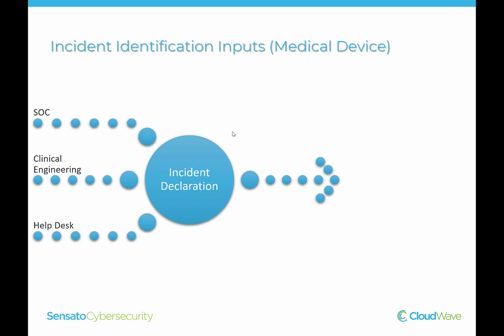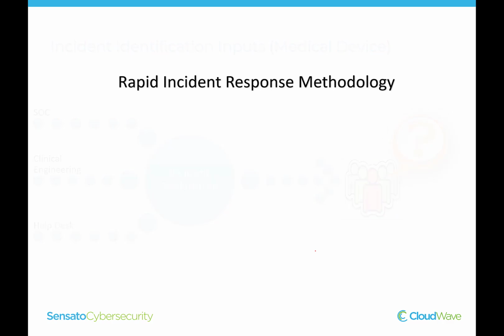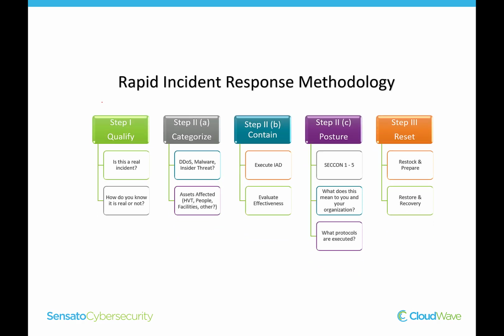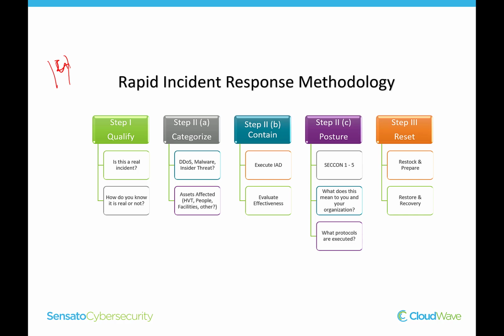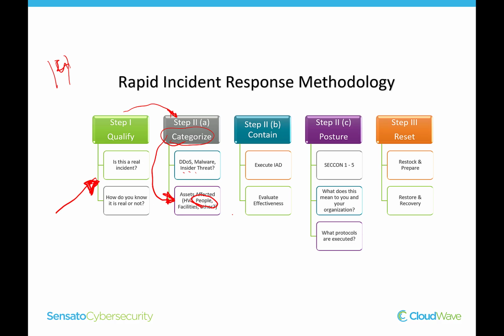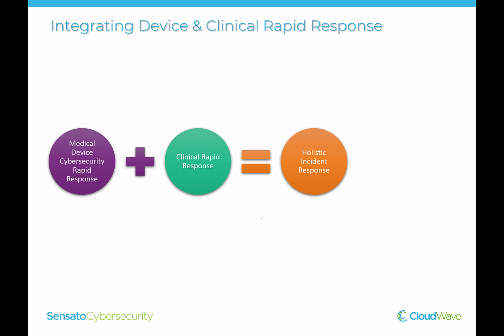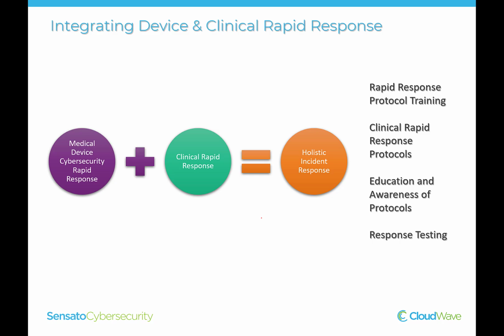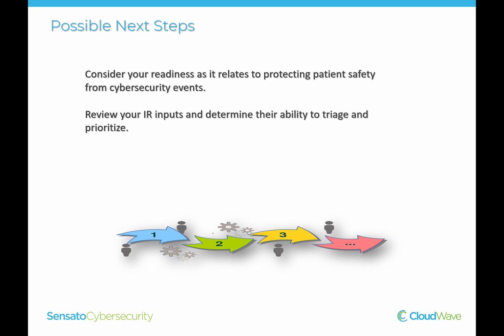Integrating Clinical Rapid Response for Medical Device Cybersecurity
This chalk talk will cover why it’s important to include your Clinical Rapid Response Team in your incident response planning. This session walks you through a rapid response methodology that integrates clinical rapid response teams with IT and security teams for advanced medical device incident response.

The goal of this chalk talk is to get you thinking and help get you to a new level of preparedness for protecting patients from cybersecurity events, including specific action steps.